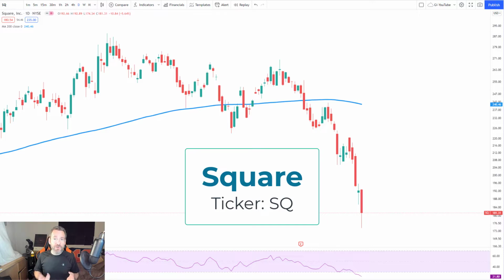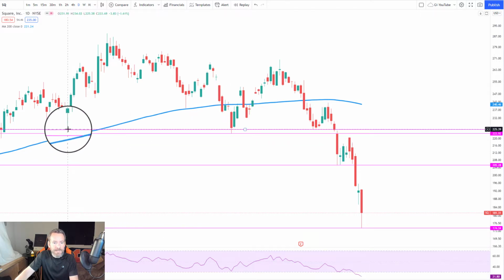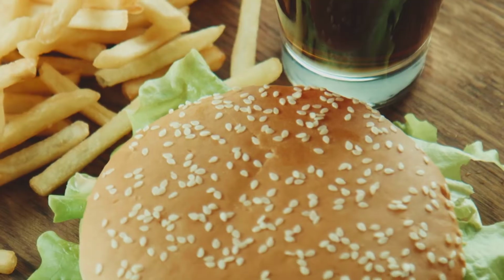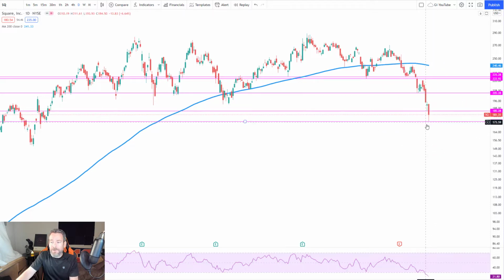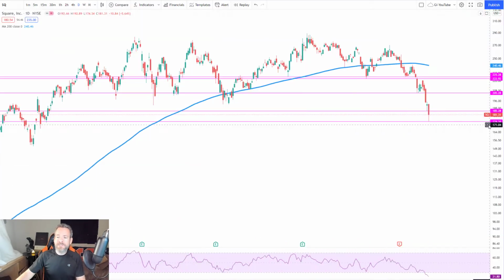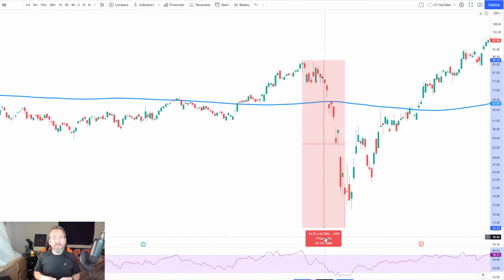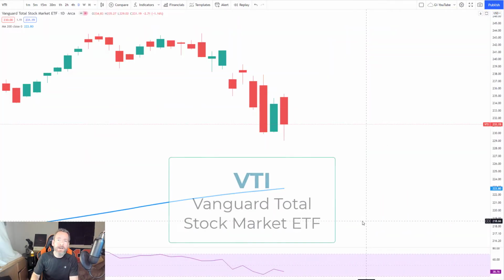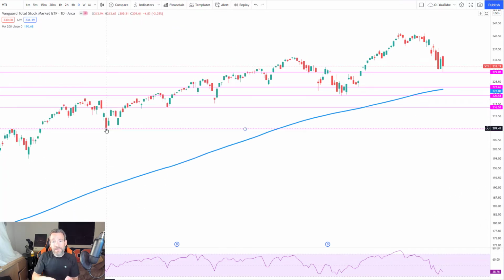PLAN YOUR NEXT BUY! Stock Price Levels - Tips, Tricks, and Planning Techniques for Buying Stocks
Even for long-term investors, buying an investment only to have it immediately sell off dramatically can be incredibly frustrating. Even worse is waiting for a price to drop to your buy target only to have it bounce right before you're able to buy.

Join Irk as he demonstrates how you can use free chart software to find key areas of support in individual stocks like Square (SQ) or Exchange-Traded Funds (ETFs) like Vanguard's Total Stock Market ETF (VTI) so you can make your own buying plan for stocks, precious metals like gold and silver, cryptocurrency like Bitcoin, or pretty much any traded security.

CHAPTERS:
0:00 How to find Stock Buying Levels
0:53 Determining Buying Levels in a Stock using Square (SQ)
2:40 Stop Trying to be "Right"
3:52 The differences between Market Orders and Limit Orders
4:45 How to find even more Buying Levels using Square (SQ)
5:24 How to Plan for Black Swan Events and the Worst-Case Scenario
5:57 Never, ever buy an entire position all at once
7:08 Determining Buying Levels in an Exchange Traded Fund (ETF) using Vanguard's Total Stock Market Index (VTI)
8:15 The Benefit to Planning your Investment in Advance

IRK'S INVESTMENTS IN PLAY POSITIONS:

► Amazon (AMZN)
► Apple (AAPL)
► Berkshire-Hathaway (BRK.B)
► Boeing (BA)
► Canopy Growth Corporation (CGC)
► Coinbase (COIN)
► Disney (DIS)
► Dow Chemical (DOW)
► Dutch Bros (BROS)
► IBM (IBM)
► IDEXX Laboratories (IDXX)
► JP Morgan-Chase (JPM)
► Logitech (LOGI)
► Nike (NKE)
► Nvidia (NVDA)
► Rivian (RIVN)
► Roblox (RBLX)
► Salesforce (CRM)
► Skyworks Solutions (SWKS)
► Square (SQ)
► Take Two Interactive (TTWO)
► Tesla (TSLA)

IRK'S SPECULATION IN PLAY POSITIONS:

► Advanced Micro Devices (AMD)
► Airlines ETF (JETS)
► Carnival Cruise Lines (CCL)
► Danimer Scientific (DNMR)
► DraftKings (DKNG)
► Golden Minerals Company (AUMN)
► Grow Generation (GRWG)
► Las Vegas Sands (LVS)
► Palantir Technologies (PLTR)
► Pinterest (PINS)
► Tradeweb Markets (TW)
► Uranium ETF (URA)
► Virgin Galactic (SPCE)
► Wendy's (WEN)
► Yeti (YETI)
► Zillow (Z)

► Sign up for a free Gemini account using my link, trade $100 of USD in one month, and we each get $10

► Sign up for free Coinbase account using my link and we each get $10

► Interested in trying out Trading View for technical analysis and charting?

► Sign up for a free account with Robinhood and we each get one free stock

RECOMMENDED AUDIOBOOKS:

► Rich Dad Poor Dad

► Market Wizards

► The New Market Wizards

► Hedge Fund Market Wizards

► Unknown Market Wizards

► What I Learned Losing A Million Dollars

MORE FROM GET IRKED:

► To learn more about stocks, investing techniques, and more, visit my